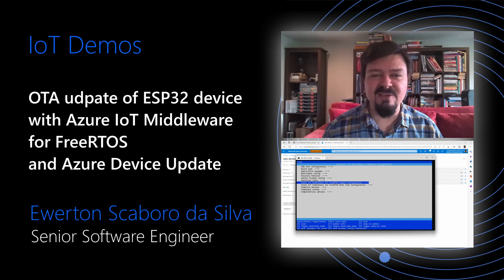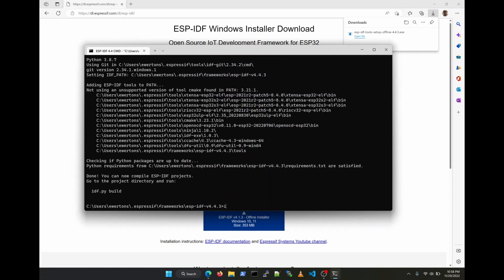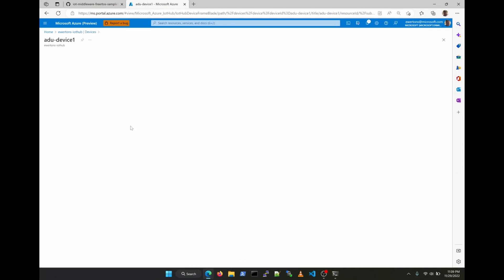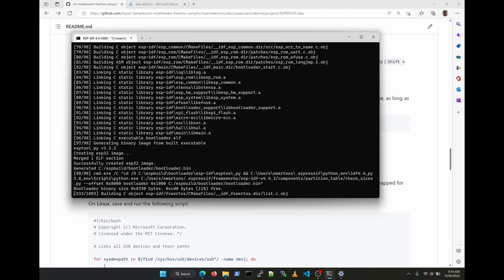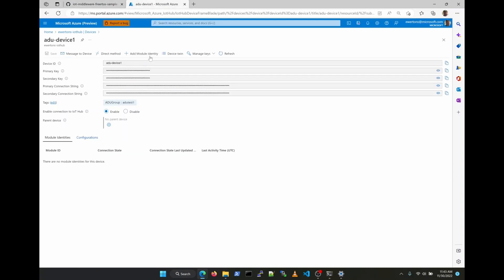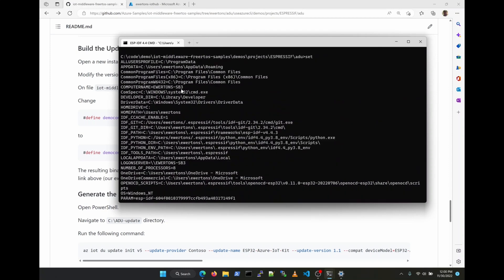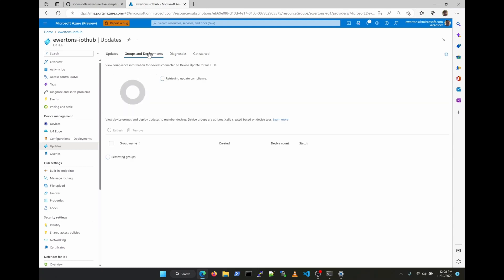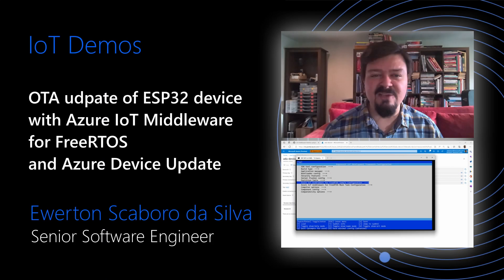OTA Update of ESPRESSIF ESP32 with Azure IoT Middleware for FreeRTOS and Azure Device Update (GA)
This is a video showing all the steps to perform an over-the-air update on an ESPRESSIF ESP32 board using Azure Device Update (GA) and the Azure IoT Middleware for FreeRTOS.

0:00 Intro
1:15 Prerequisites - Git
1:37 Prerequisites  - ESP-IDF
2:21 Prerequisites  - Azure CLI and IoT Module
3:00 Clone Azure IoT Middleware for FreeRTOS
3:30 Create device ID
3:48 Add ADU tag to device twin
4:30 Configure ESP-IDF console and ADU sample parameters
5:48 Build ESP32 image version 1.0
6:48 Flash ESP32 image version 1.0
7:49 Connect ESP32 device and monitor serial output
8:22 Create a new Azure Device Update service instance for your IoT Hub
9:11 Generate ESP32 image version 1.1
11:04 Generate ADU update manifest document
11:28 Upload update image and update manifest
12:37 Deploy the new update
13:00 Verify update performed by the ESP32 device
13:55 Update completed
14:20 Verification on Azure IoT Hub Updates
14:45 Wrap up

Here is the link to the guide used in this video